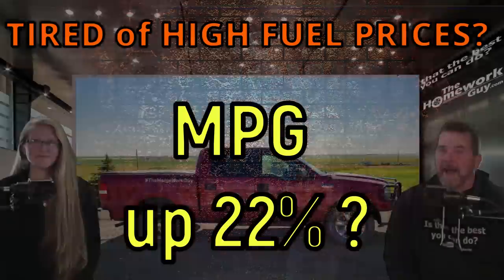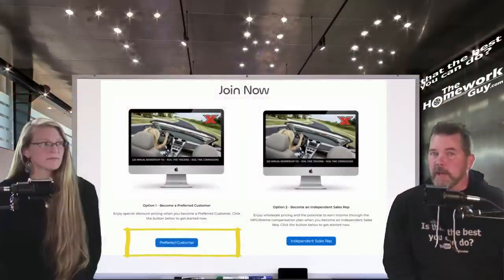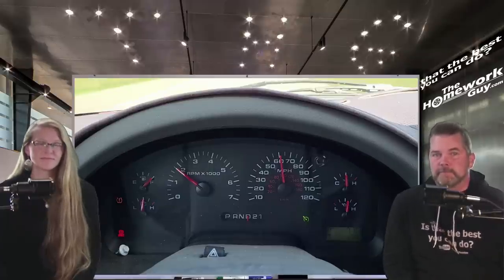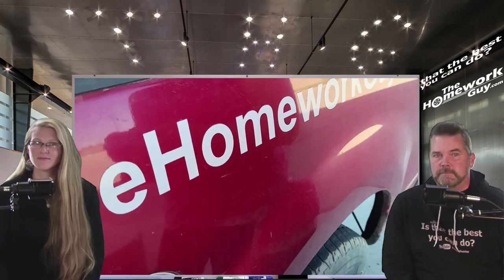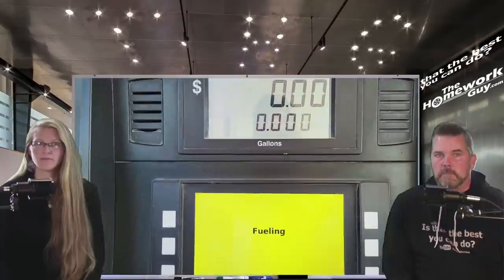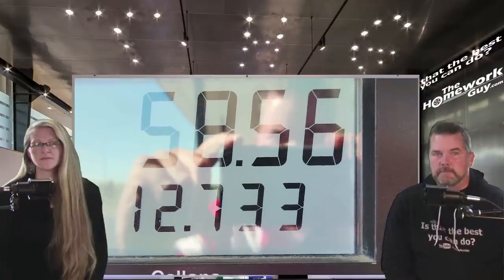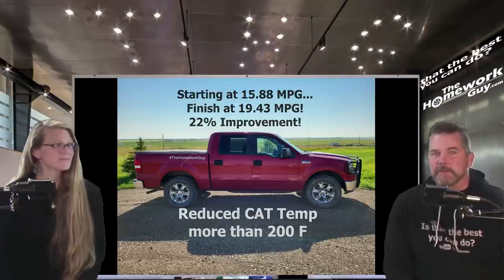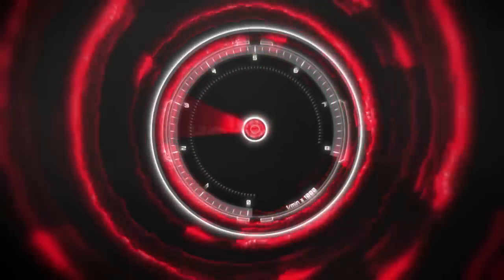TIRED OF HIGH FUEL PRICES? Find out how an '07 F-150 improved MPG by 22%! MPG Xtreme Fuel Cap Review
SAVE GAS MONEY! GET MPG Xtreme Fuel Caps NOW! Best Value: 50 caps for $99 Package.

X-Caps helps optimize fuel economy, boost octane, improves power and performance, and reduces emissions.

THE BEST CAR BUYING ADVICE YOU CAN FIND is published by The Homework Guy Team (THG)! We’re the team of Auto Experts, Finance Gurus, and Car Pricing Strategists that well over 45 Million Car Buyers have come to know and trust.

For more than 40 years, dealerships have EARNED their lowly reputation by being the masters of predatory selling. Dealers stalk victims relentlessly, often ruthlessly treating the most vulnerable car buyers (like seniors, for example) with little or no conscience. Car Dealers and their Finance Officers have no problem creating financial devastation for their customers with over bloated car loans, and quite often do. While the business has had record setting profits, Dealers never stop telling Car Buyers “We’re losing money!” Car Dealers did it to themselves. We point out the traps and the flaws of the process, and help car buyers get by all the nonsense without being ripped off. We promote fairness, honesty, and transparency, and we’d love to see a few dealers join our mission!

1. What you need to know before buying a car.
2. Information you need when buying a car at a dealership.
3. Benefits of Buying a Car from a Dealership or Private Party.
4. Questions to ask at a Dealership
5. Car buying tips and tricks from the experts
6. How to Buy and Pay for a Car with Cash
7. Using Carmax, Edmunds, TrueCar, Autolist, or Kelley Blue Book for Car Pricing Info.
8. Buying a Car out of state.
9. Taking Control of the entire Car Buying Process.
10. What to do if Scammed.
11. Illegal things Car Dealers can do.
12. Understanding Dealer Financing Tricks
13. How to Avoid Dealer Scams.
14. Reactions to Sales Training conducted by Car Trainers.